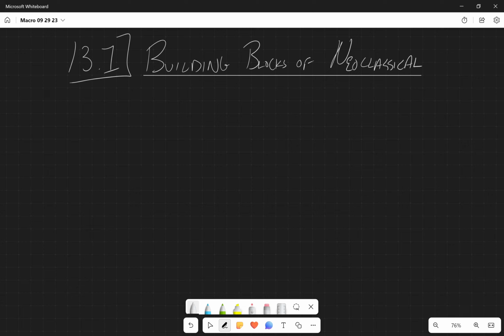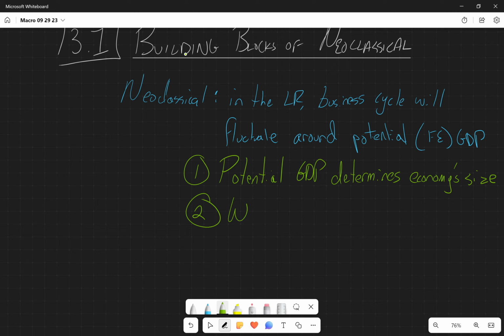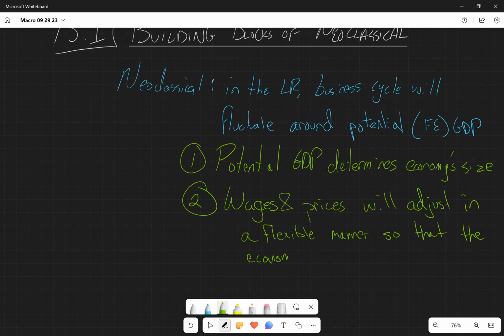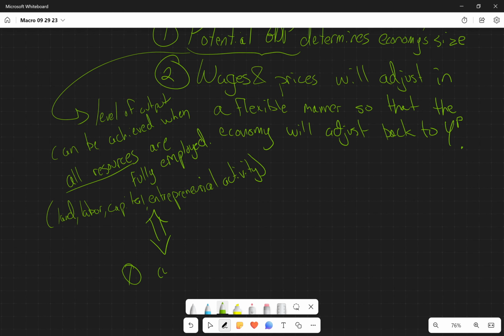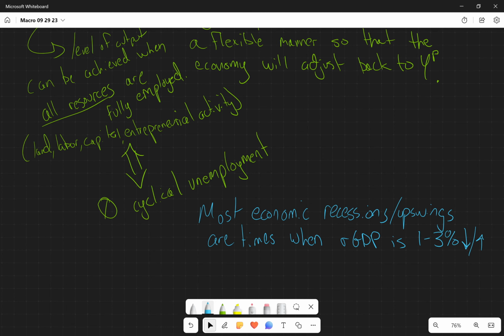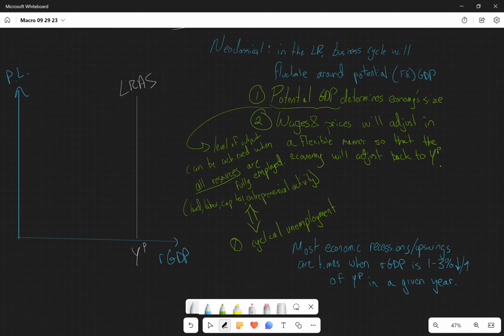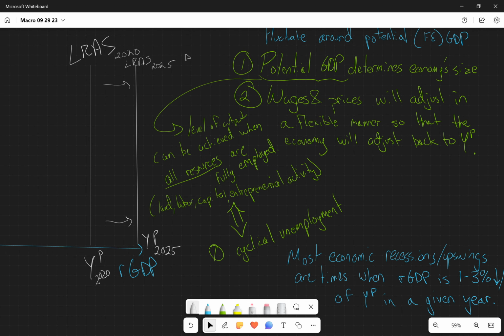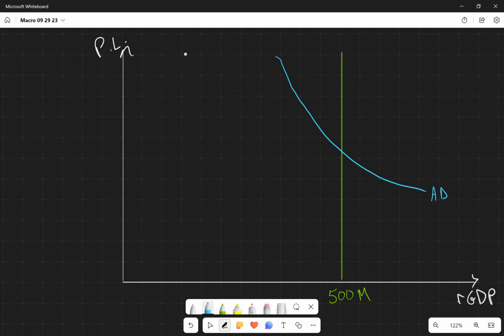13.1 Building Blocks of Neoclassical Economics